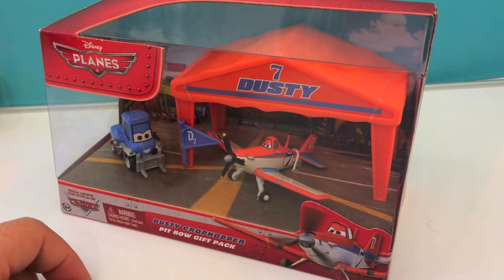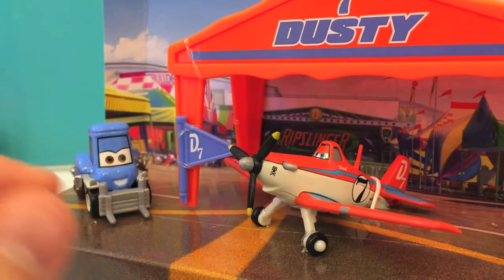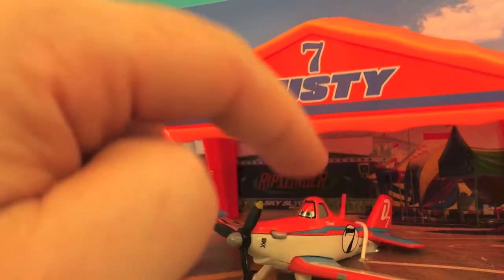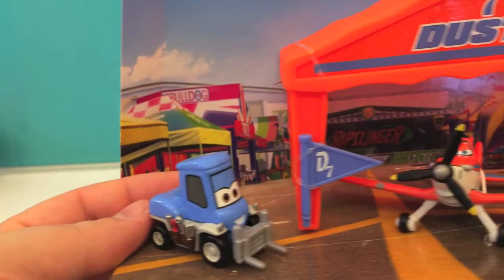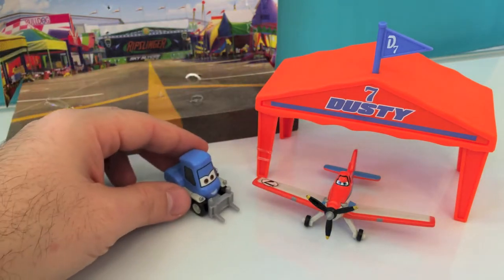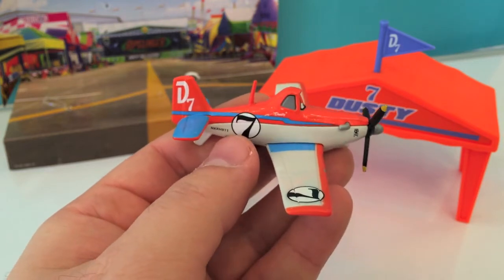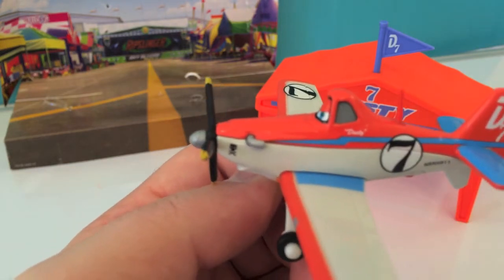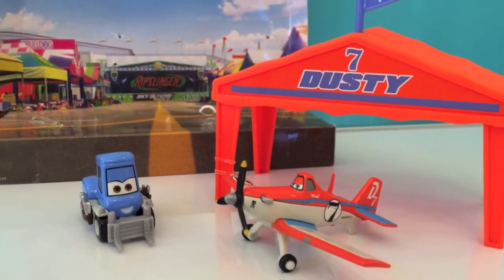Disney Planes Dusty and Dottie Pit Row Pack Review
This is a video review of Disney's Planes Dusty CropHopper Pit Row Gift Pack. These Die Cast toys are based on 2013 Disney Planes Film main character Dusty and Dusty's plane mechanic Dottie.

Subscribe to my channel where I review Diggin' Rigs Trash Tossin' Rowdy the Garbage Truck cleaning trash in Radiator Springs assisted by Lightning McQueen and Chomper The Excavator With Buster the Power Crane. I also have videos with Pinkie Pie Pretty Parlor Playset My Little Pony.  Have you seen my other videos with despicable me 2 minion (minions mini figurines) that includes Gru, Dr. Nefario, Margo, Edith, Agnes, Unicorn, Tim, Dave, Tom and Stuart.

I purchased this Disney Planes Pit Row Gift Pack at a Target store for $11.97 plus tax.